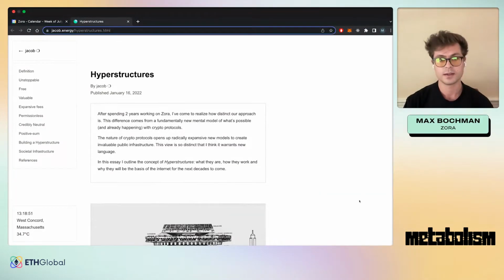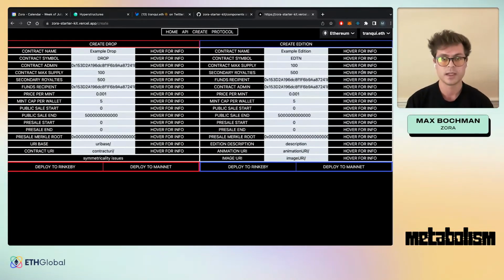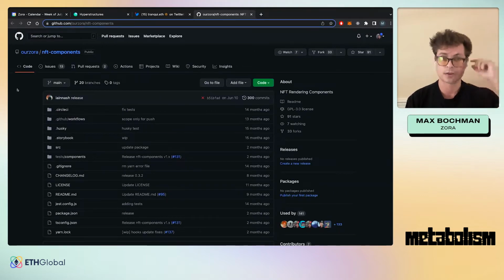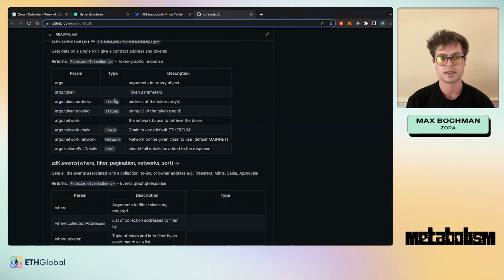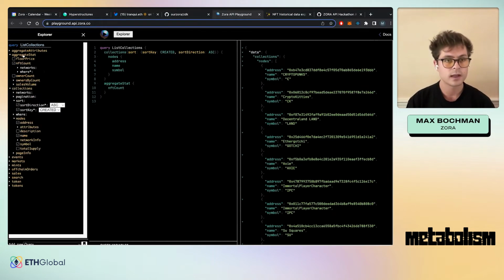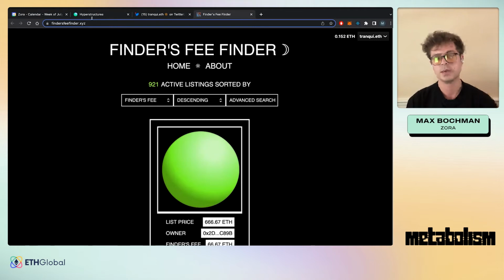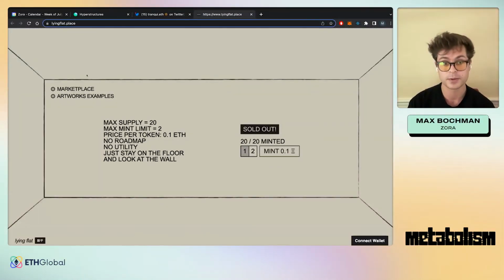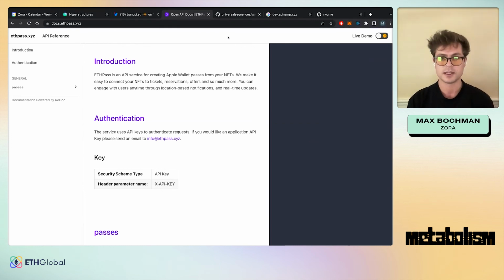Metabolism Technical Summit - How to Build with ZORA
Join Max Bochman of Zora for a talk titled, "How to Build with ZORA", part of our Metabolism technical summit.

Zora’s Metabolism hackathon is a virtual space for creative experimentation, bringing together some of the world’s best creators from a broad variety of categories and inviting them to design new digital spaces, on-chain tools, artistic experiments and more. Web3 is both one of the biggest paradigm shifts since the advent of the internet age and an ever-evolving inquiry into the societal possibilities of creative technology: no matter if you are a developer, an engineer, an architect, a musician, a theorist or seasoned NFT artist - we invite you to build hyperstructures with us with focus on NFTs, on-chain music ecosystems, a new generation of DAOs and Zora’s vast ecosystem of tools and smart contracts.

Let’s build. Let’s create. Let’s imagine - together.

From August 4 — 10th, 2022 we invite you to build the future creative on-chain ecosystem with the ZORA Protocol and ETHGlobal